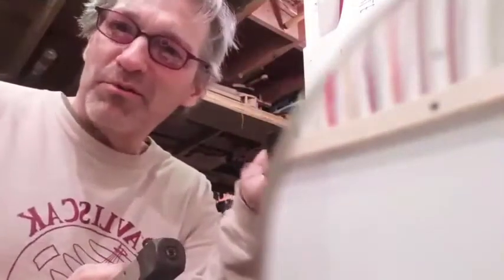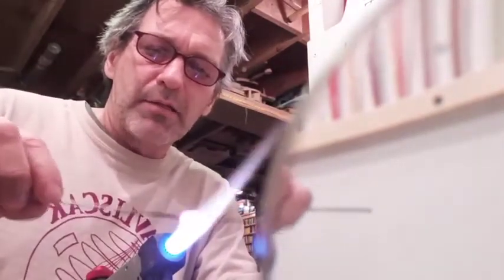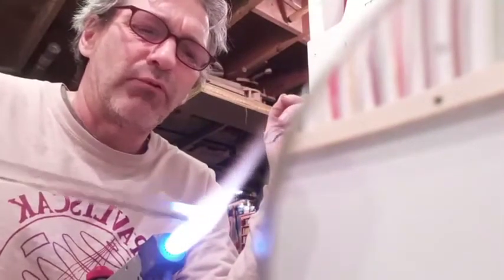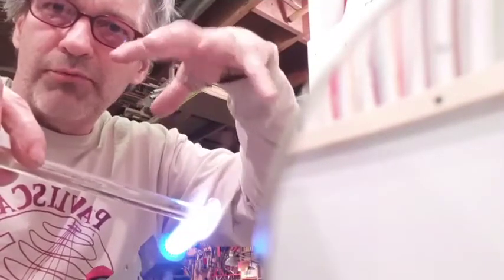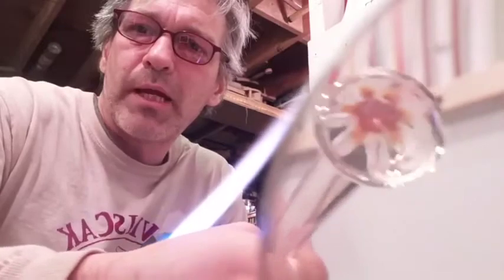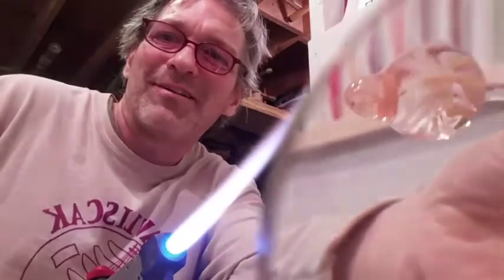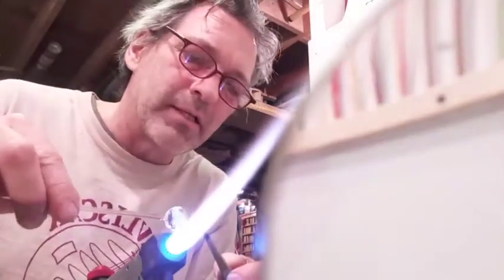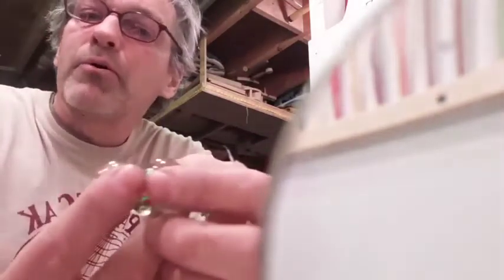Lets Make Glass Marbles With George - Delicate flower Marble - Pavliscak Studios - 2-17-2021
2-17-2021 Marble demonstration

George Pavliscak from Pavliscak Studios demonstrates glass marble making with the torch work/lamp work method of glass blowing. Using Glass Rods melted over a propane oxygen Torch.   Here he makes Tiny Glass Flower,  How marbles are made.